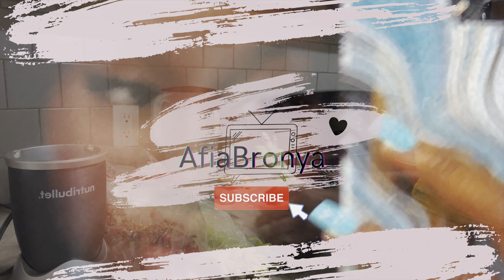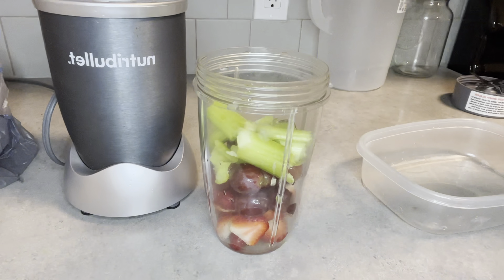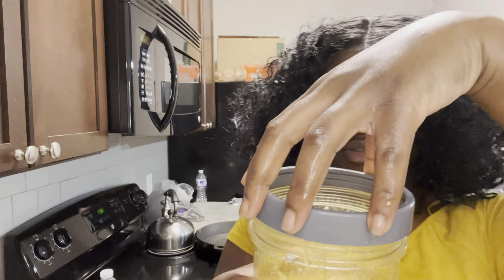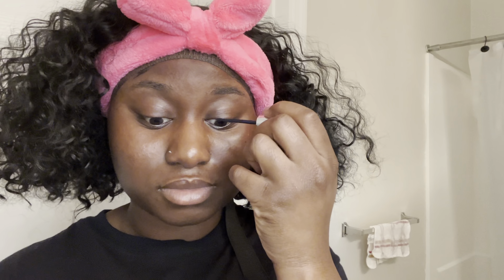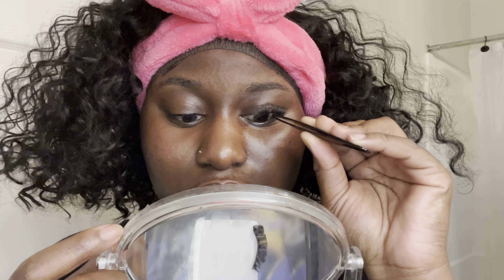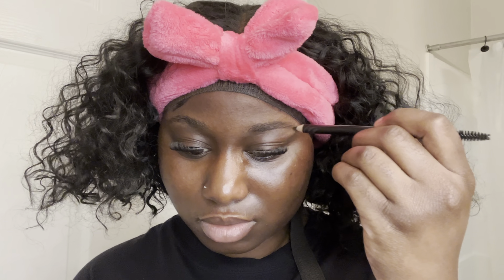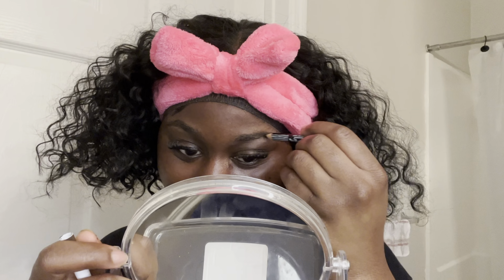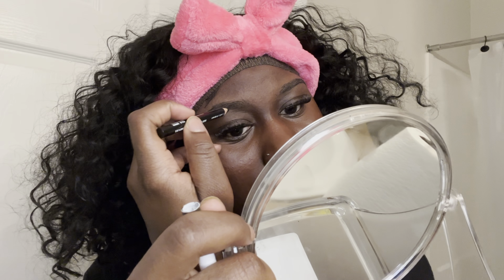Quick grwm, simple “makeup” for work | Afia Bronya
Link to lashes

I don’t own any rights to music. No infringement intended.